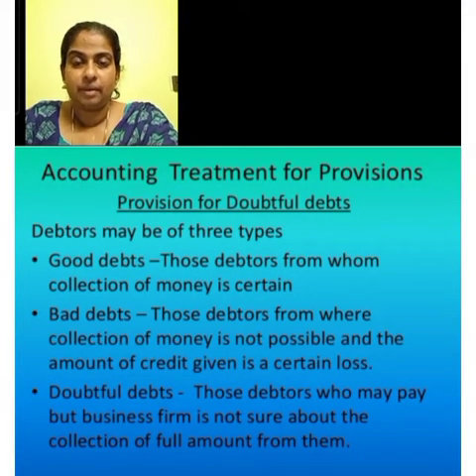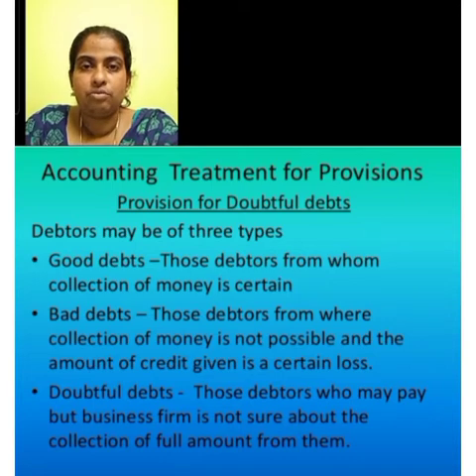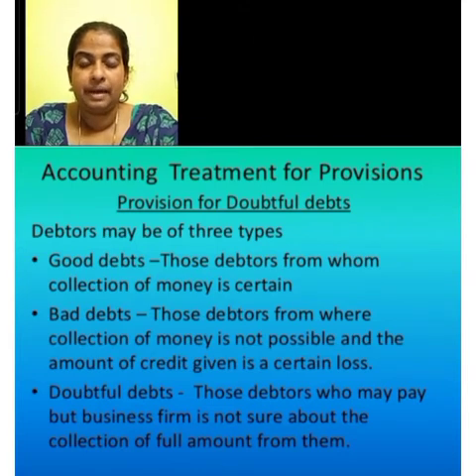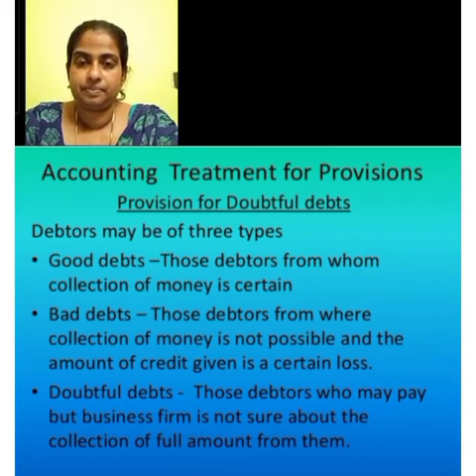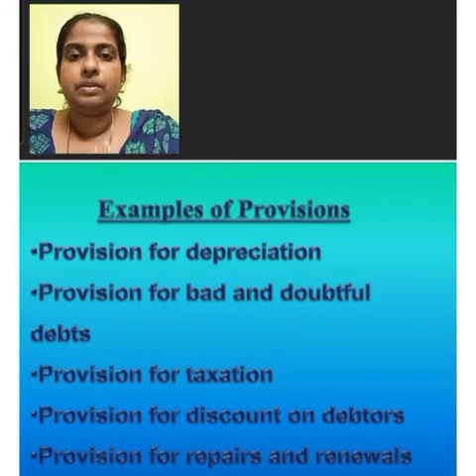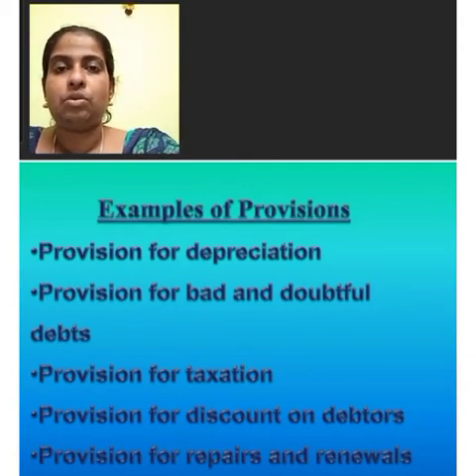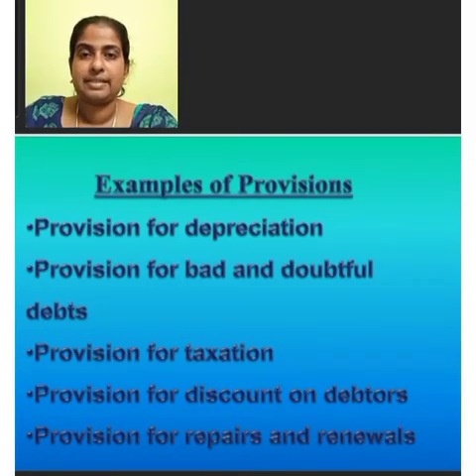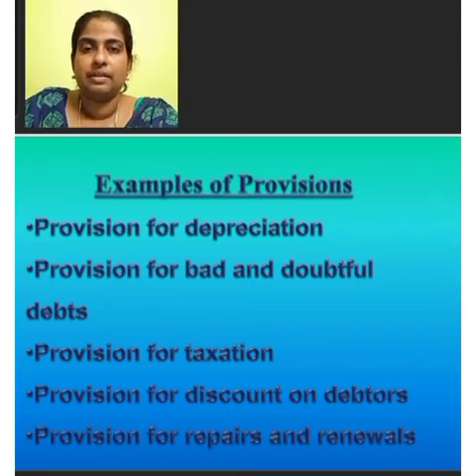Class 11 Accountancy 3/11/20 Module 5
Depreciation, Provision  &Reserves